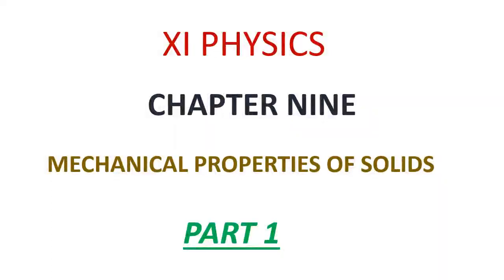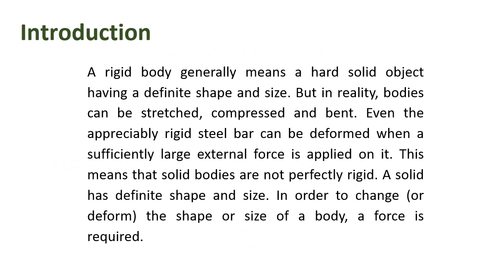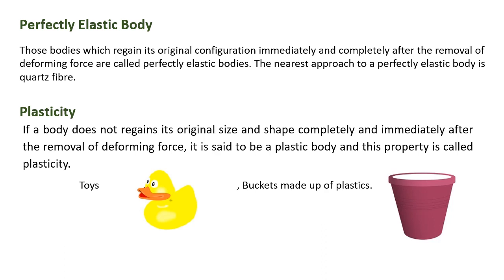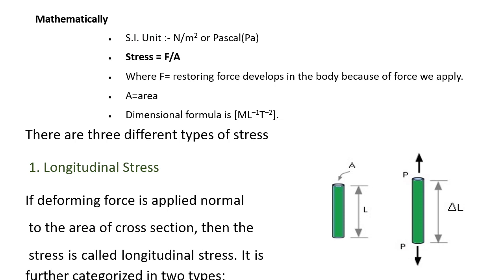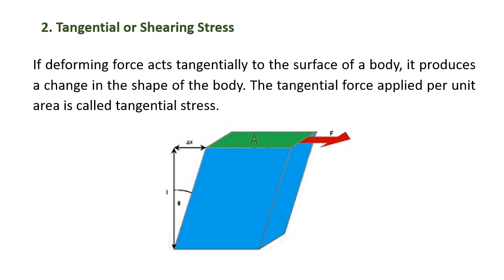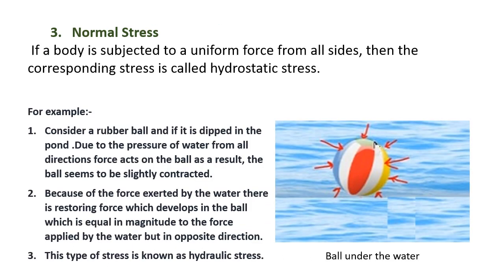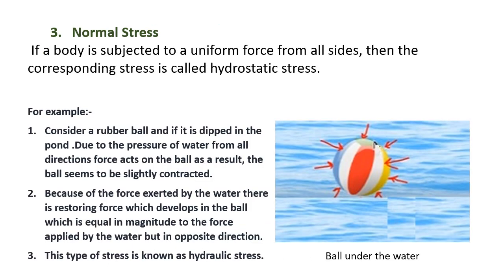Class 11th, Subject Physics, Chapter 9, Part 1